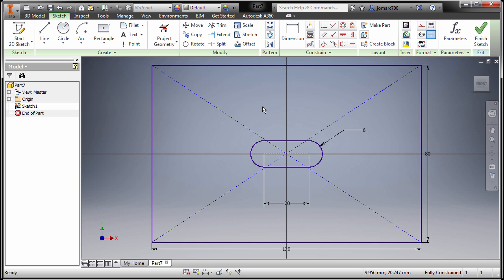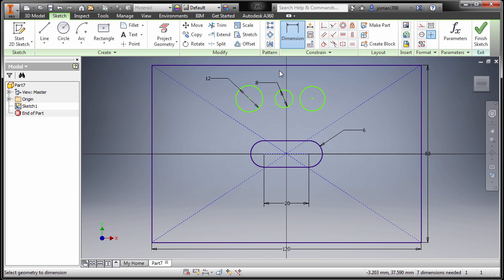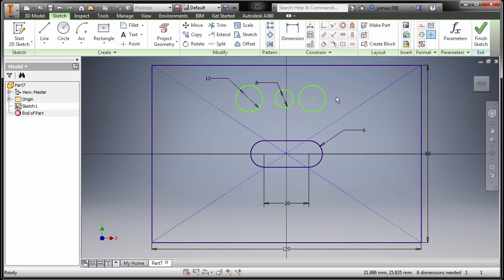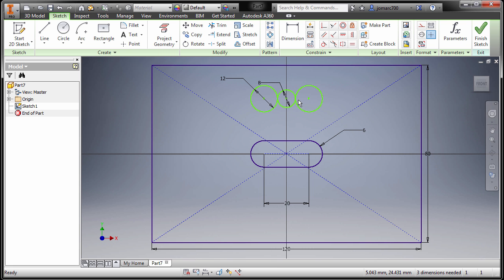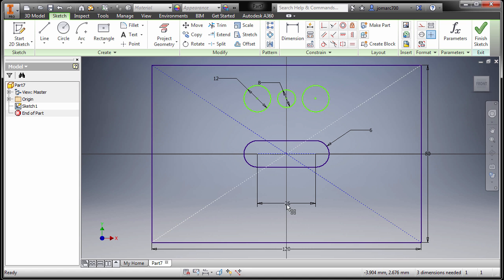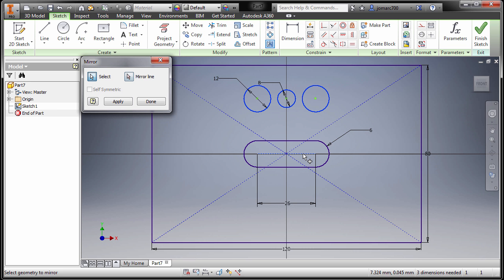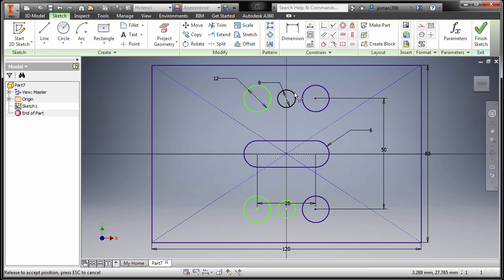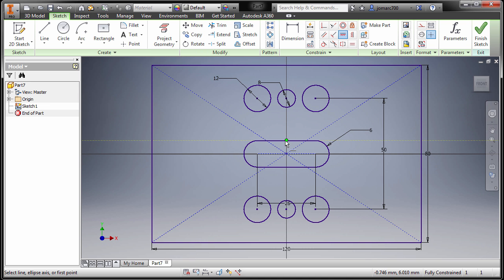Inventor Part Modeling Exercise 03 - Mirror sketch entities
Inventor Part Modeling Exercise 03 - Clip 2

Inventor Professional 3D CAD software offers an easy-to-use set of tools for 3D mechanical design, documentation, and product simulation. Digital Prototyping with Inventor helps you design and validate your products before they are built to deliver better products faster.

Original music by JMRC